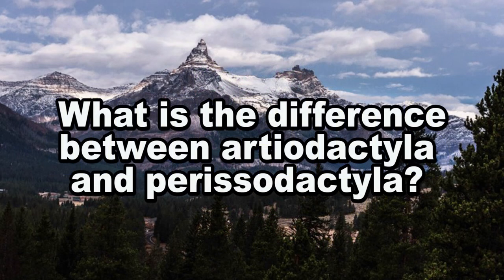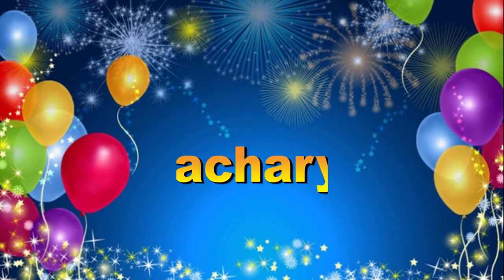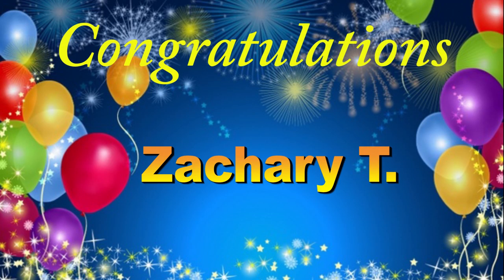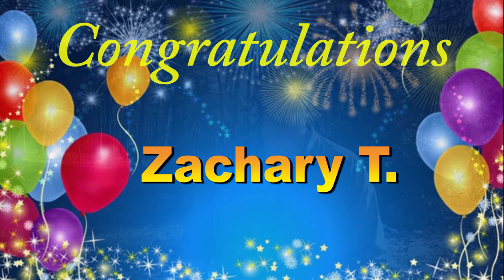Artiodactyla vs Perissodactyla: Wild Facts Contest Ep. 13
What's the difference between Artiodactyla and Perissodactyla? Check out this video to find out the answer.

Contest Details:
If you are the first person to correctly answer the new question in the comments below, then you will get your name mentioned in the next "Wild Facts," and put into a drawing to win a $100 REI gift card. After 30 questions have been answered, then all those names will be placed into a drawing. One name will be drawn and the winner will win the gift card.  In order to qualify for the drawing, you must be a subscriber to this channel, Trekking with Trevor. Oh, and there is no limit to the number of times you can enter the drawing.